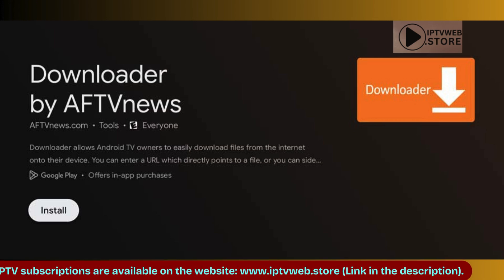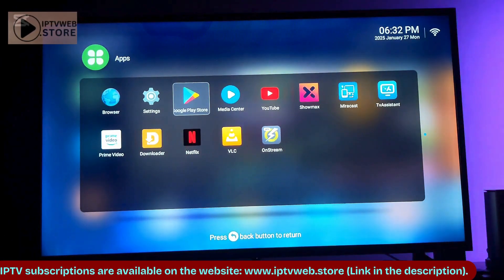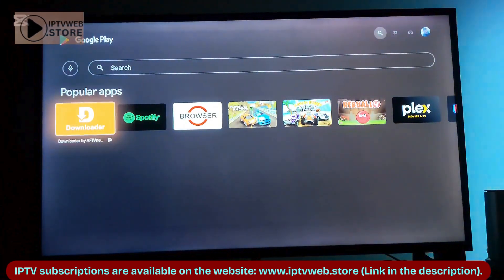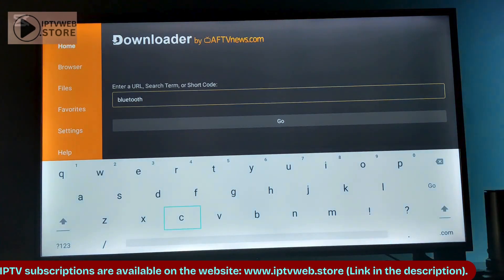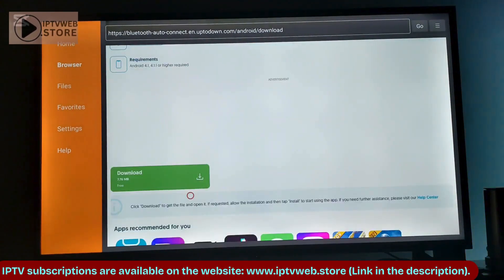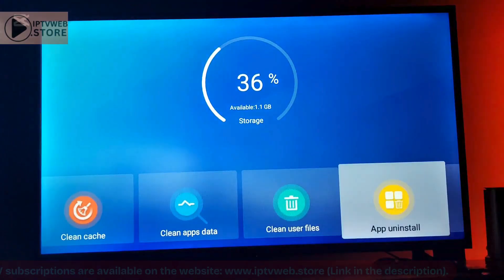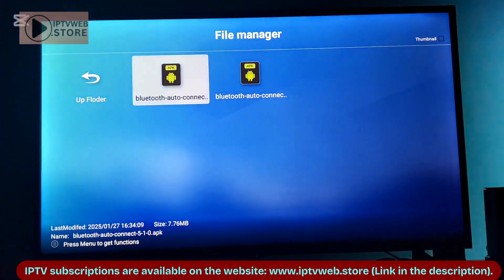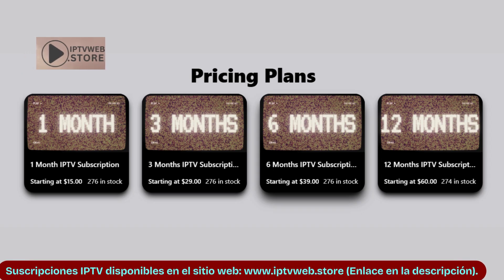How to Install Third-Party Apps on Hisense Smart TV | APK Download Tutorial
🌐 Just enter website and send us message Via WhatsApp to get started

👉👉👉👉👉👉 Other Special Offers👇👇👇👇👇

🌐 Get 3 Months of NordVPN for Free ✅

🗝️🖥️ Cheap Keys(Microsoft Office, Windows, Windows Server Keys, Adobe, Autocad .) ✅